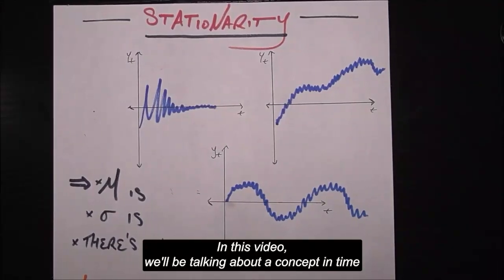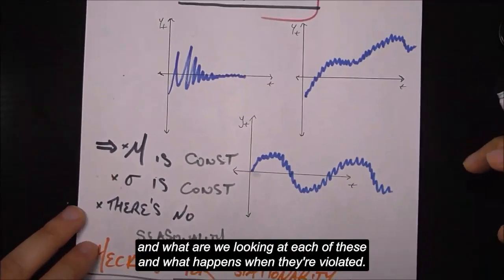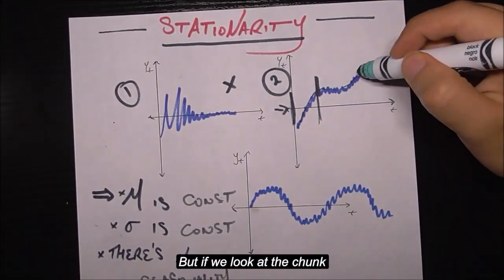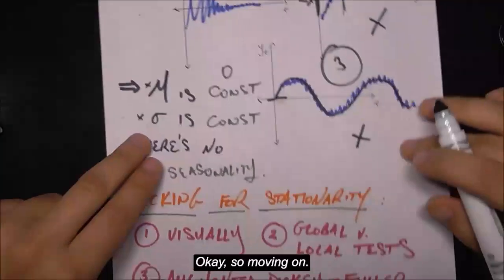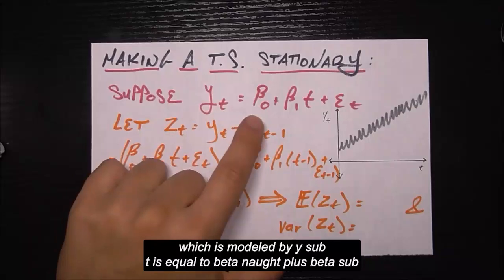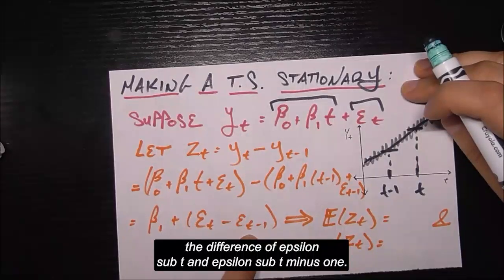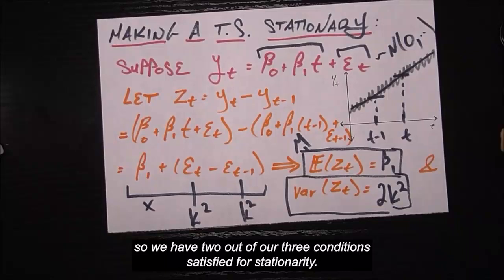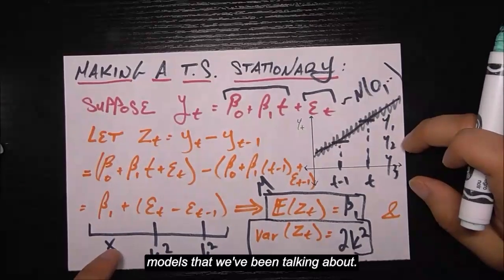Time Series Talk | Stationarity